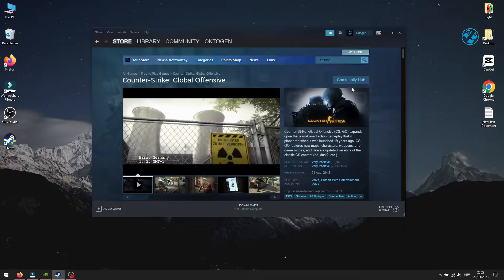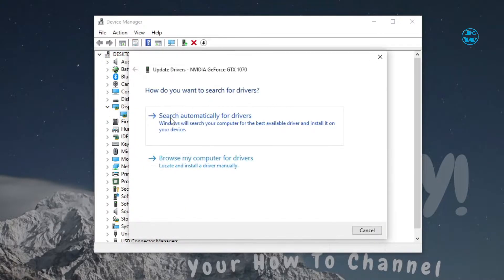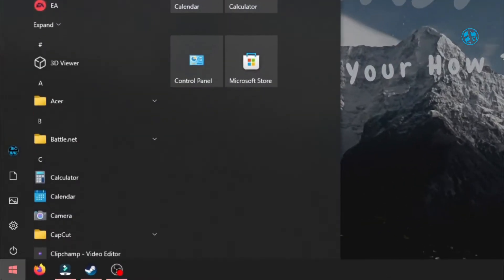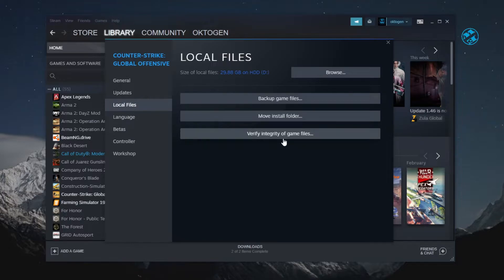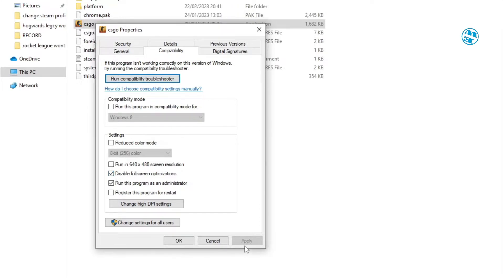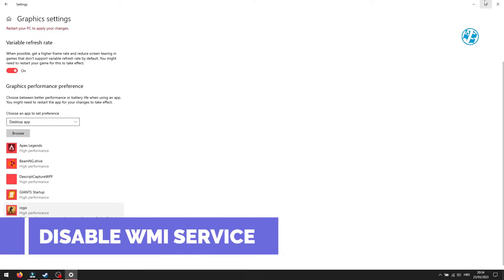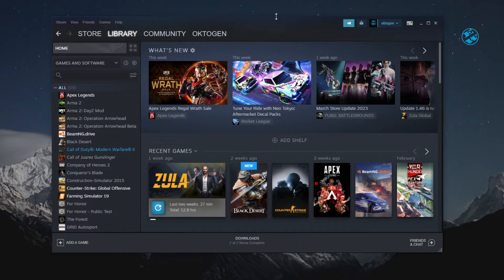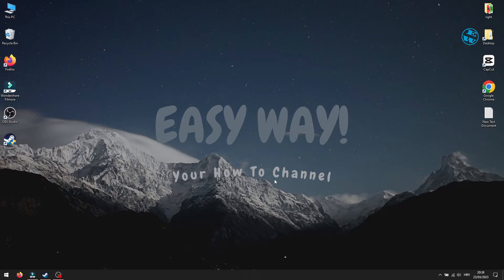How to Fix CS:GO Won't Launch - Ultimate Guide [2023]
Fix CS:GO Won't Launch - Ultimate Guide [2023]
In this video, I'll be showing you how to fix the common issue of CS:GO not launching. If you're a fan of CS:GO and have been experiencing this problem, then you're in the right place.I understand the frustration of not being able to launch the game, and that's why I've created this ultimate guide to help you get your game up and running.

In this video, I'll be covering a range of troubleshooting steps that you can take to fix the issue. We'll start with some basic steps like checking your computer for updates and verifying the integrity of the game files. Then, we'll move on to more advanced solutions like updating your graphics card drivers and disabling antivirus software.

Whether you're a casual player or a professional gamer, this guide is perfect for anyone who wants to fix the CS:GO won't launch issue. So, if you're ready to get back into the game, then be sure to watch this video until the end.

Chapters:
00:00 - Intro
00:22 - Method 1
00:50 - Method 2
2:04 - Method 3
2:24 - Method 4
2:58 - Method 5
3:28 - Method 6
4:04 - Method 7
4:33 - Method 8
5:20 - Method 9
5:55 - Method 10
6:19 - Method 11
6:33 - Method 12
7:32 - Additional options